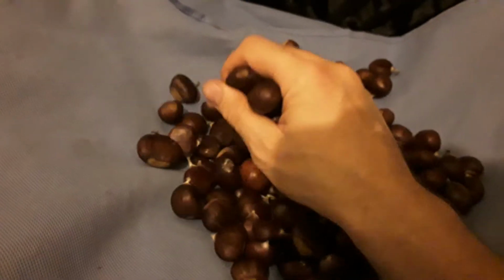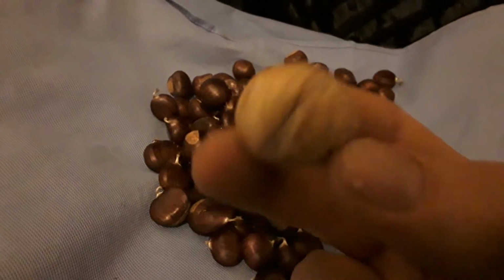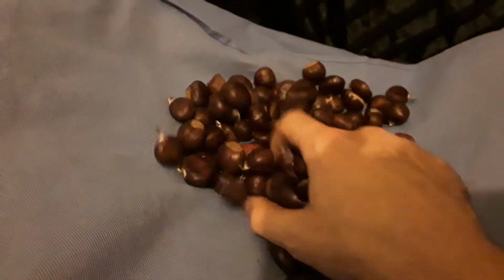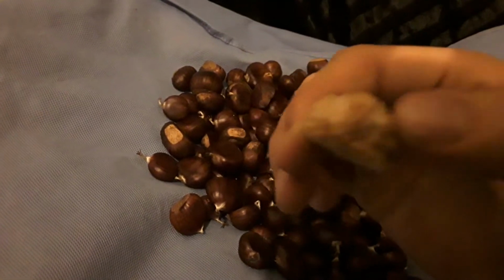Wild Food From The Earth | Chestnuts Forage Haul 😀👍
Chestnuts are shiny brown nuts whose thick casing has long, sharp, needle-like spikes (burrs). There are usually two to four nuts per casing. Unlike other nuts, chestnuts have a high starch and water content but low protein and fat levels. They've never been as popular in British kitchens as in Continental ones, but they're a versatile and flavourful storecupboard ingredient. Chestnuts are available fresh, ground, dried, puréed or vacuum-packed.
Ground chestnut (chestnut flour) has a sweet strong flavour and a slightly pasty texture when cooked. Dried chestnuts lend a smoky flavour and robustness of character to soups or stews. There are two types of puréed chestnut: sweetened and unsweetened, which are used in sweet and savoury dishes respectively (the sweetened version is used in the classic Mont Blanc). Vacuum-packed chestnuts are of variable quality. The best are made from whole, unbroken nuts and work well in soups, stuffings, stews and sauces.

Preparation
To peel chestnuts, soak them in water for 30 minutes, then score each with a small knife down the plump side. Roast at 225C/425F/Gas 7 for about 25 minutes. Keep warm with a tea towel while you peel away the hard outer shell and the softer inner brown skin (warm nuts peel more easily than cold ones). For a faster method, slit the rounded shell of the nut, bring to the boil in plenty of cold water and cook for 20 minutes. Leave the nuts in the hot water so that they stay warm and soft as you peel.
Dried chestnuts must be soaked in water for at least eight hours before cooking. Chestnut flour tastes best mixed with other flours: allow about ten per cent chestnut flour in bread (it has no gluten so won't rise on its own). Mix to taste in cakes, batters and biscuits or add a small amount to pasta doughs.

110 YS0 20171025_203718 chess 02